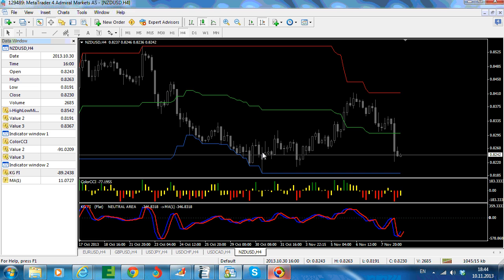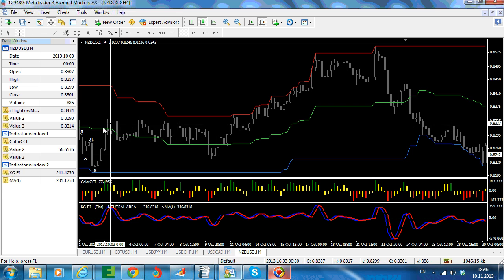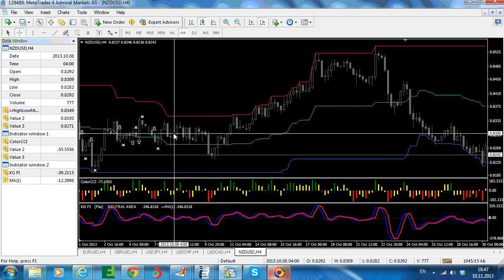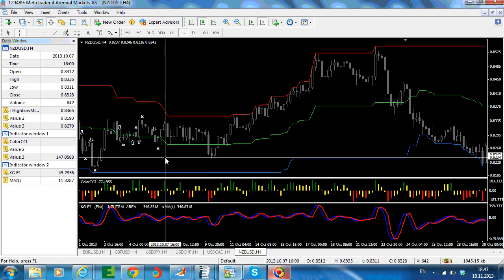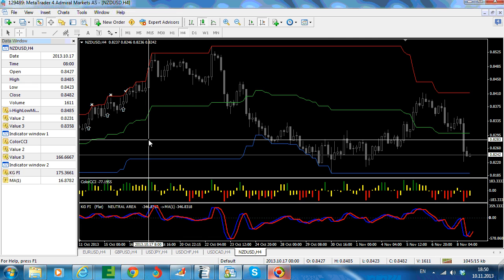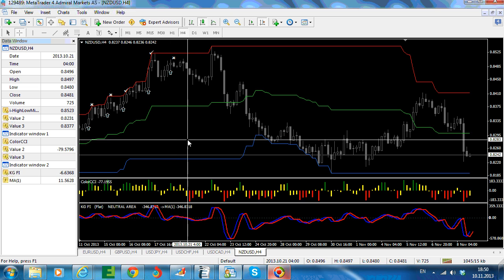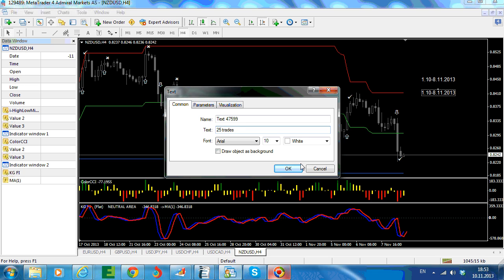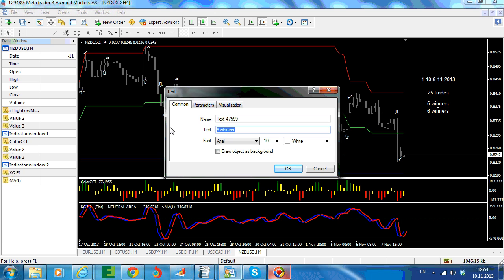Part 2 Chapter 2 4 2 Real time examples NZDUSD